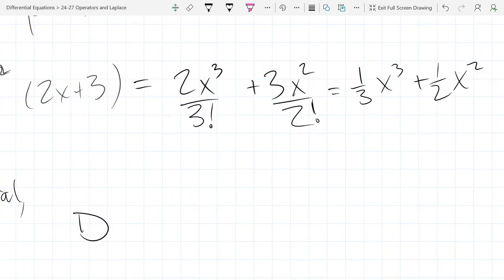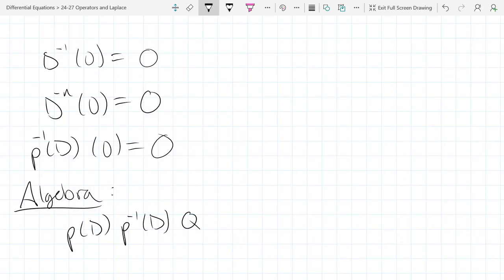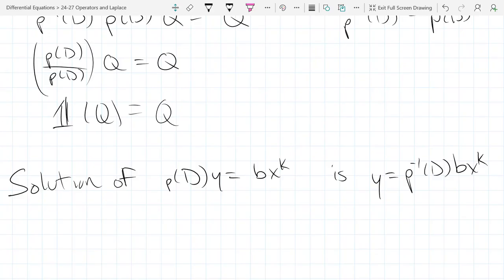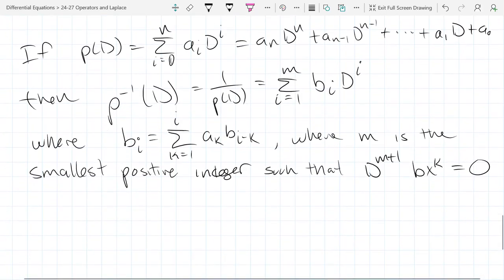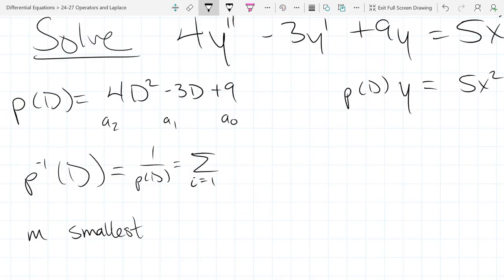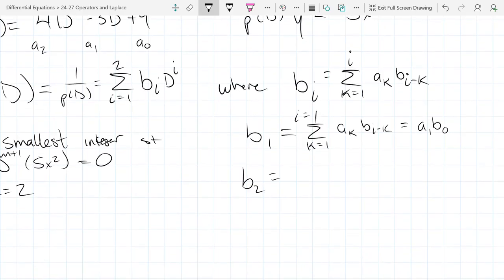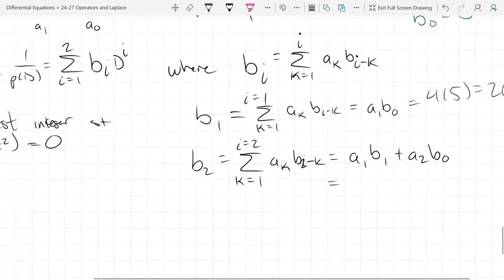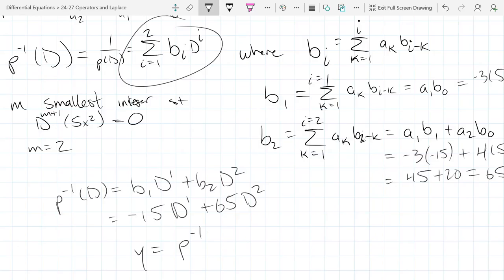Chris C's Differential Equations lecture 2017 05 23